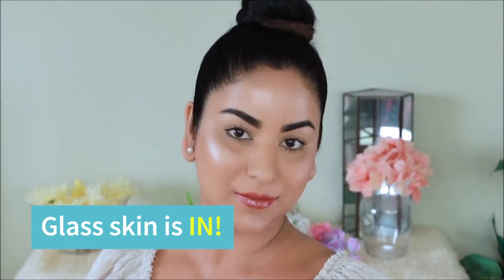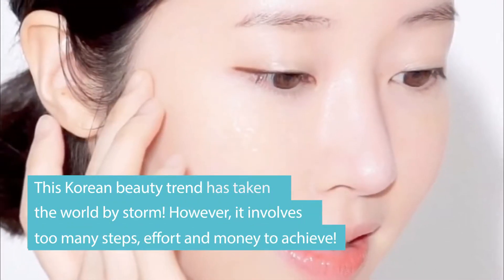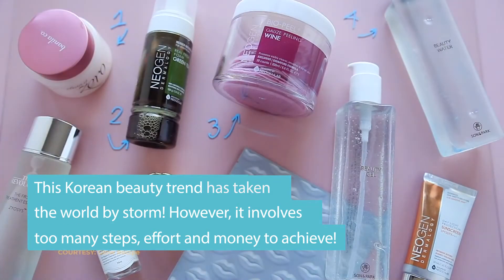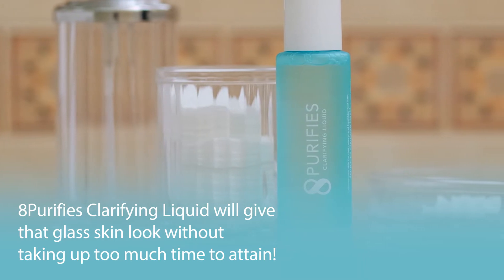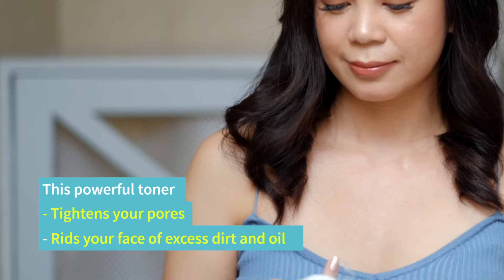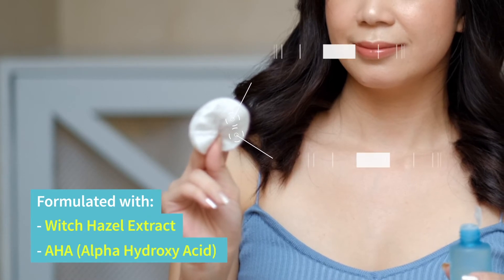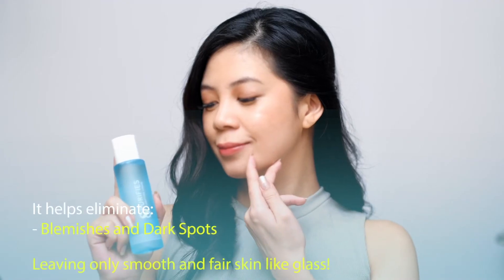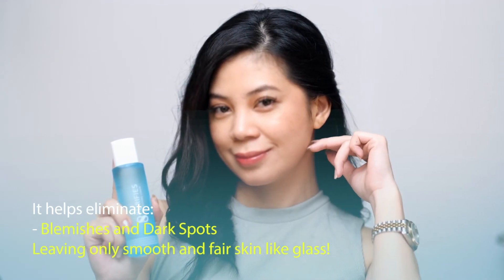8Purifies Clarifying Toner E-Commerce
Glass skin has never been this easy with 8Purifies Clarifying Liquid!

Grab yours today and get in with the trend with Gr8Life!